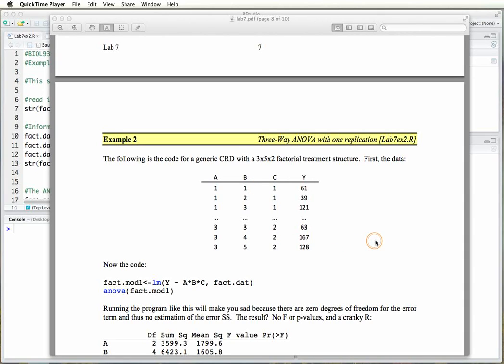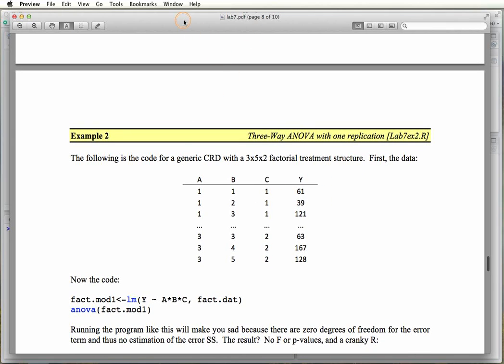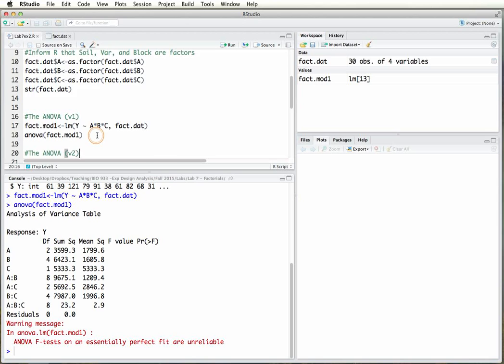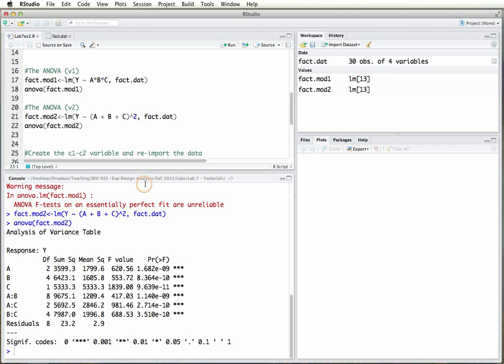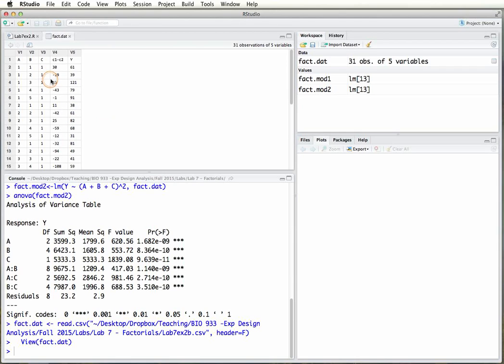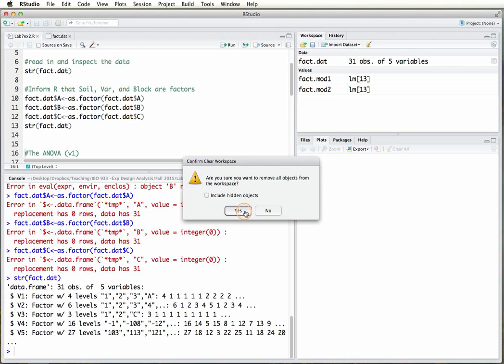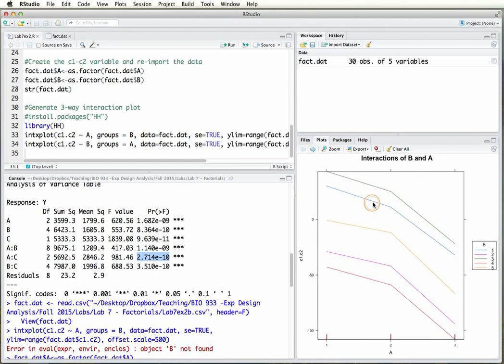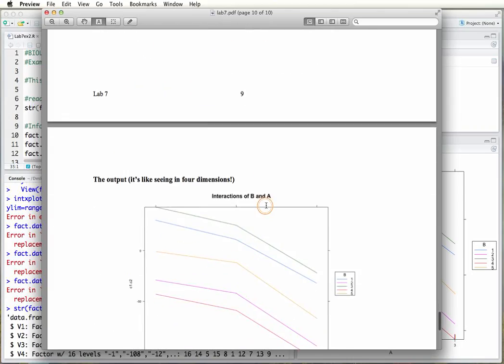Lab 7, video 3: 3-way factorial analysis and visualization